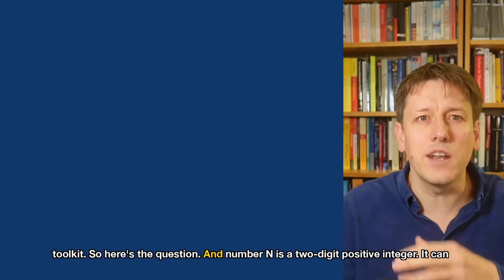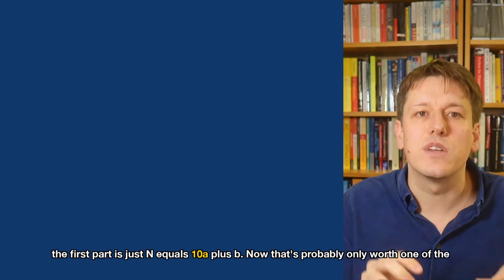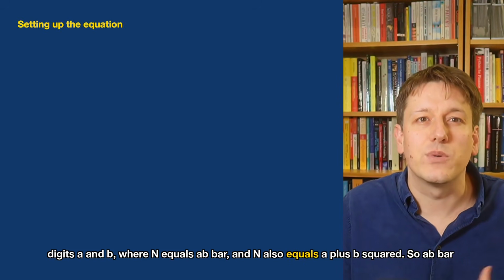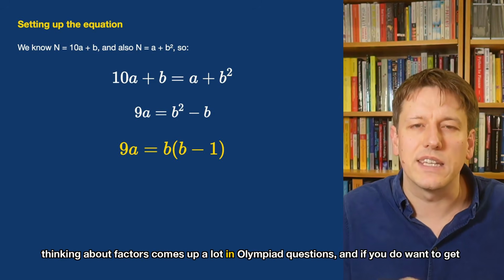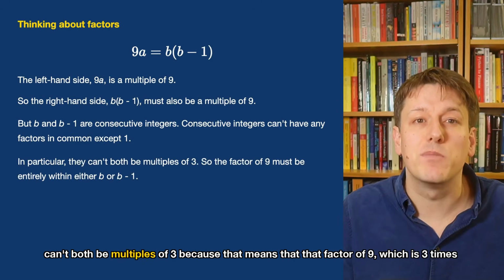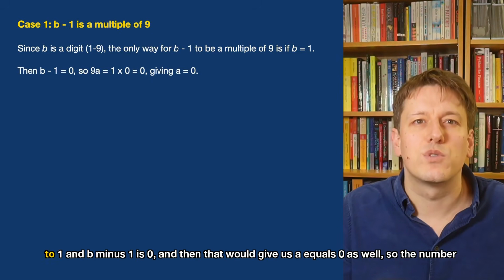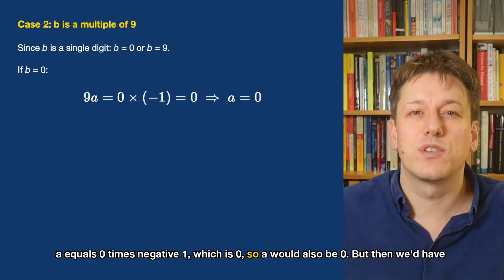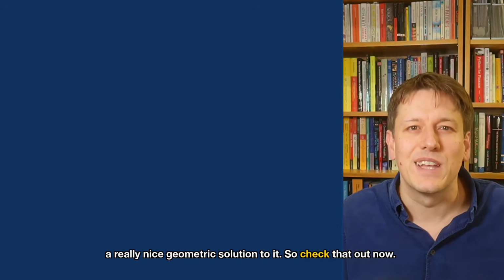Can you solve this Cayley Olympiad problem?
Cayley Olympiad 2025, Question 1 — full worked solution. A two-digit number N can be written as ab to show its digits. Find all possible N where N = a + b². In this video I walk through the complete solution step by step, showing exactly what the examiners want to see for full marks. This question uses a really useful technique: separating variables and thinking about factors. It comes up again and again in Olympiad problems.